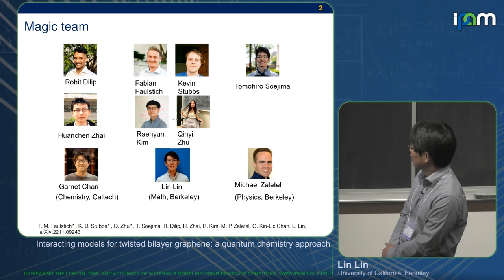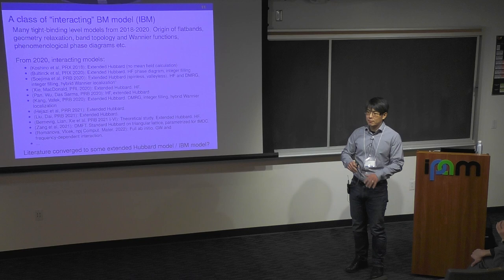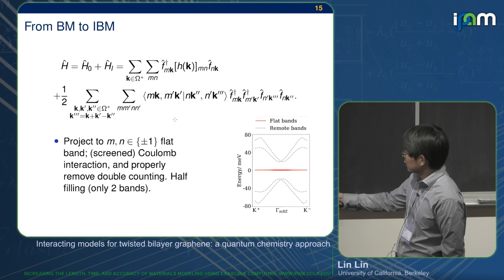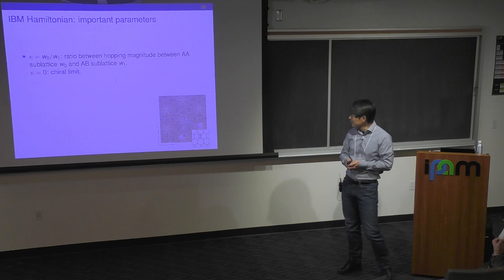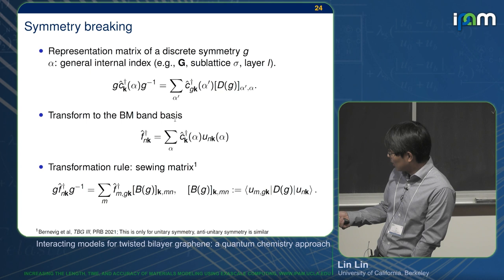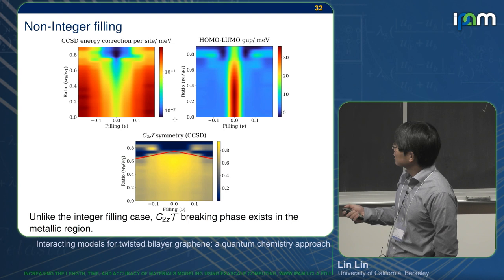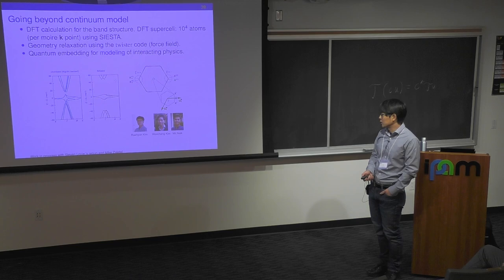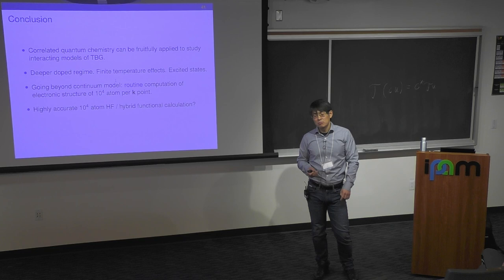Lin Lin - Interacting models for twisted bilayer graphene: quantum chemistry approach - IPAM at UCLA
Recorded 27 March 2023. Lin Lin of the University of California, Berkeley, presents "Interacting models for twisted bilayer graphene: a quantum chemistry approach" at IPAM's Increasing the Length, Time, and Accuracy of Materials Modeling Using Exascale Computing workshop.
Abstract: The nature of the correlated states in twisted bilayer graphene (TBG) at the magic angle has received intense attention in recent years. We present a numerical study of an interacting Bistritzer-MacDonald (IBM) model of TBG using a suite of methods in quantum chemistry, including Hartree-Fock, coupled cluster singles, doubles (CCSD) and perturbative triples (CCSD(T)), as well as a quantum chemistry version of the density matrix renormalization group method (QC-DMRG). Our treatment of TBG is agnostic to gauge choices, and we present a new gauge-invariant formulation to detect the spontaneous symmetry breaking in interacting models. As part of our benchmarking, we explore the impact of different schemes for removing ``double-counting'' in the IBM model. Our results suggest that cross-validation of different IBM models, and perhaps ab initio interacting models may be needed for future studies of the TBG system.